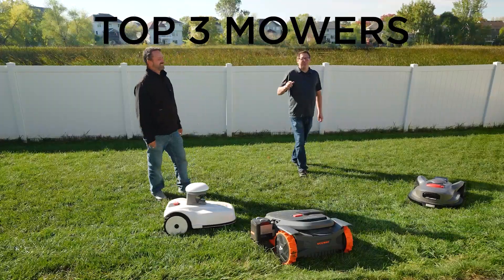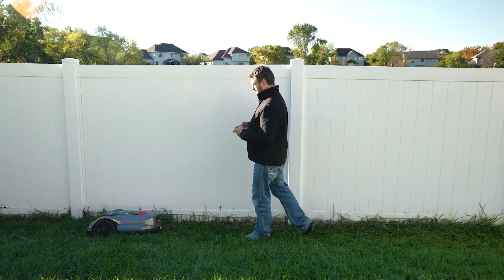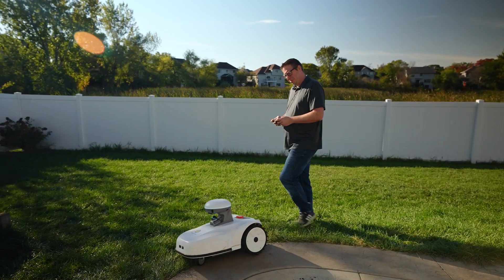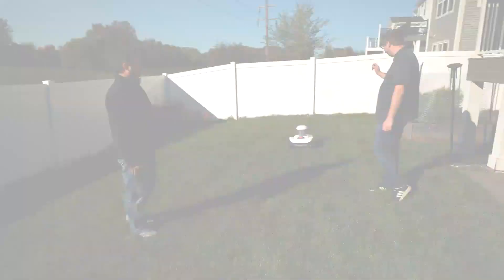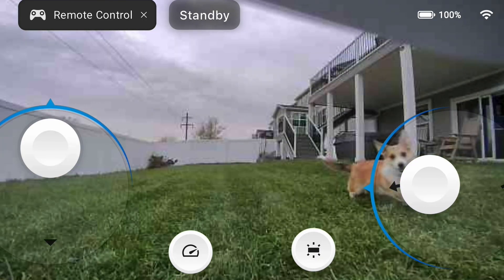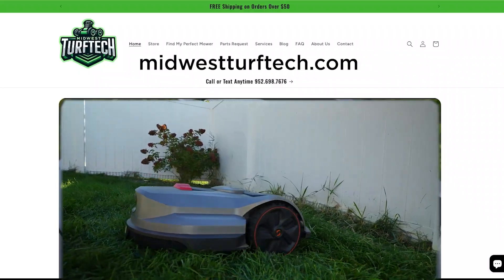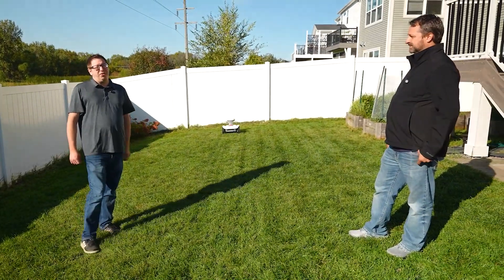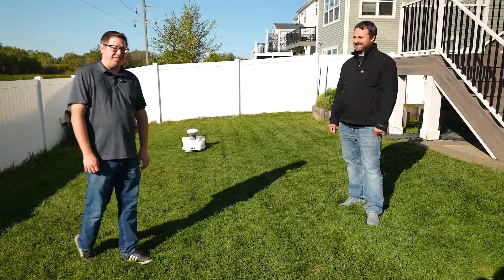Best Robot Lawn Mower Showdown: Cut Quality, Setup, & Real-World Results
In today’s video we crown my Top 3 Robot Mowers after a full summer of real-world testing in a challenging backyard. I’m joined by Matt from Midwest Turf Tech to compare cut quality, setup, navigation, and day-to-day usability across three heavy hitters:

Sunseeker X7 – Standout floating deck with dual blades for excellent cut quality; RTK + vision navigation. In my yard tests it produced the most consistent stripes/patterns.

Segway Navimow X3 – Best user experience/app, optional Trimmer (Pioneer Edition) add-on for edging; designed for larger lawns with fast coverage.

Sveaverken Blix (High-Cut) – LiDAR + RGB vision, no external RTK base needed, quick setup and smart incident photos; high-cut version ranges 40–80 mm.

My ranking (today):
#1 - Sunseeker X7 (best cut) → floating deck & dual-disc design really shine
#2 - Blix (easiest wire-free setup + reliable LiDAR/vision)
#3 - Segway Navimow X3 (top-tier app UX; trimmer is clever but still manual-hold for safety)

We also touch on why AWD can matter for tricky terrain and note an honorable mention to Mammotion Luba AWD for steep slopes/uneven yards.

If you’re shopping and want expert help (and support beyond a simple return label), Midwest Turf Tech ships nationwide and can advise on yard fit.

Timestamps
0:00 Intro & contenders
1:20 Cut quality (patterns, floating deck, blade systems)
3:40 Setup & mapping (RTK vs LiDAR/vision)
5:30 App UX & smart features (photos, FPV control, trimmer)
7:30 Edge cases: slopes, trees, wet grass
9:15 Final ranking & who each mower is for